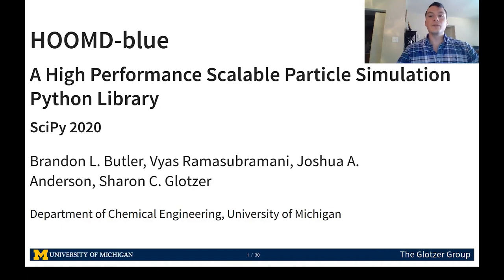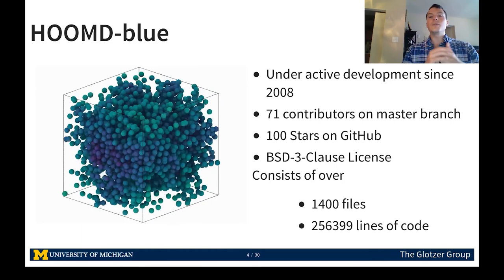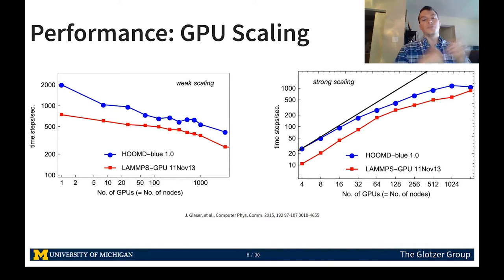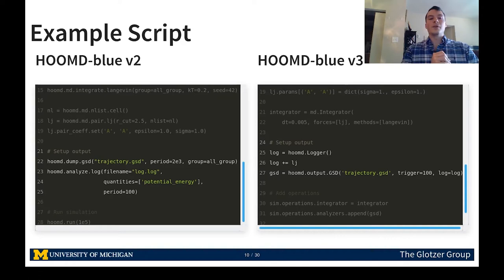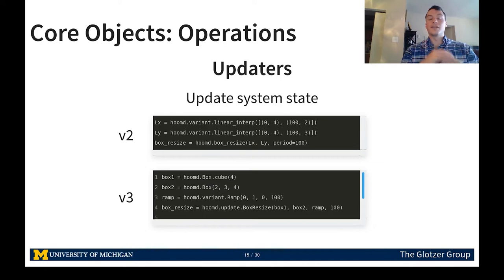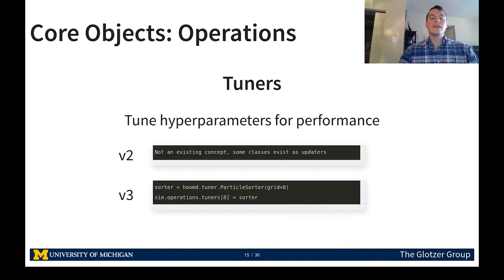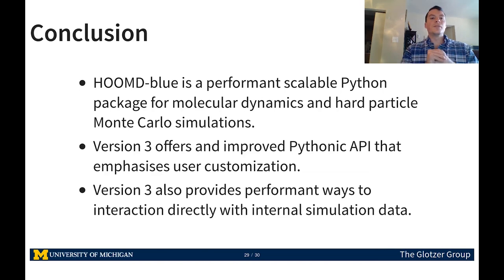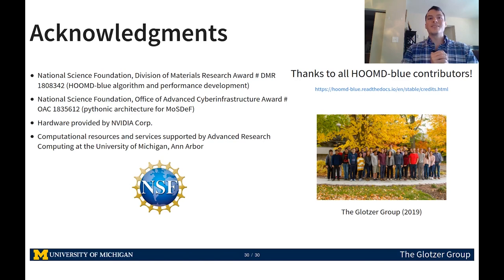HOOMD-blue: A High Performance Scalable Particle Simulation Python Library |SciPy 2020| Butler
HOOMD-blue is an open-source Python package that implements general purpose molecular dynamics and hard particle Monte Carlo simulations efficiently scaling from one CPU core to thousands GPUs (NVIDIA or AMD) on leadership class supercomputers. It is used by researchers around the world to understand and predict materials properties, with thousands of downloads each year and has been cited more than 1400 times in peer-reviewed publications. Recent improvements to the API in preparation for HOOMD-blue v3 aim to provide a best in class user-facing API that can leverage the capabilities of the rich scientific Python ecosystem.